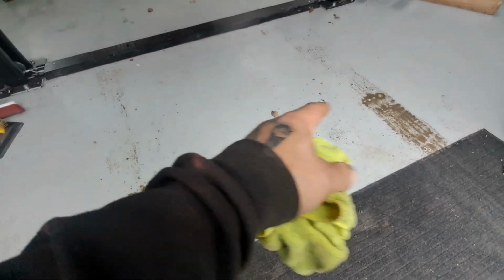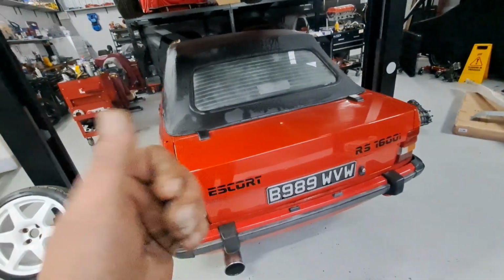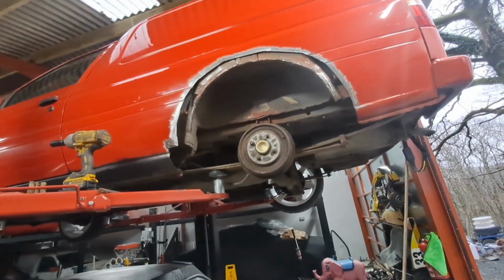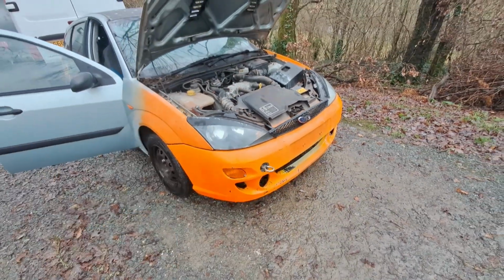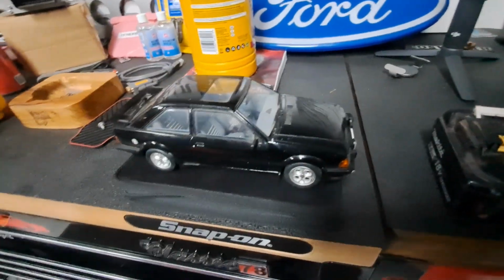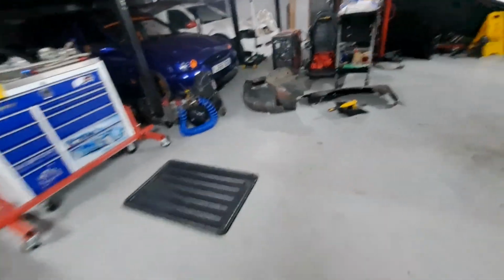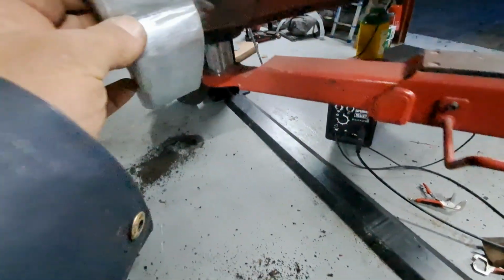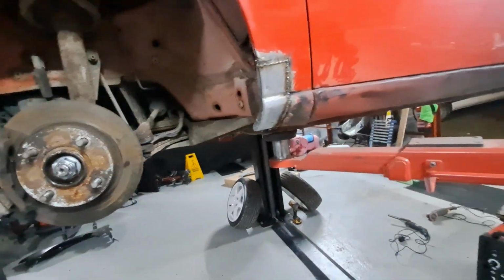MRM Shop van progress and Skidmore Garage visited